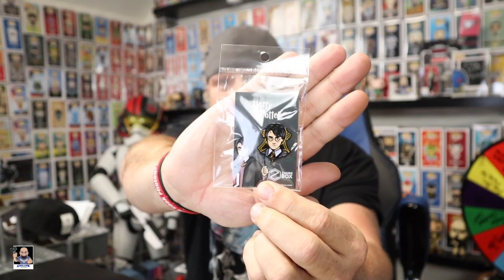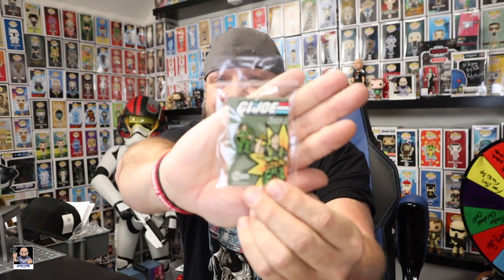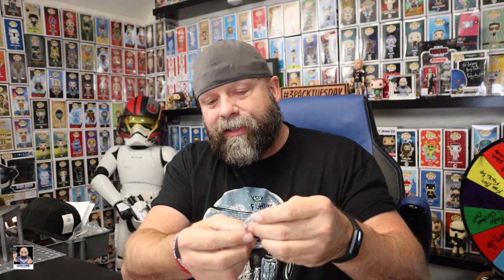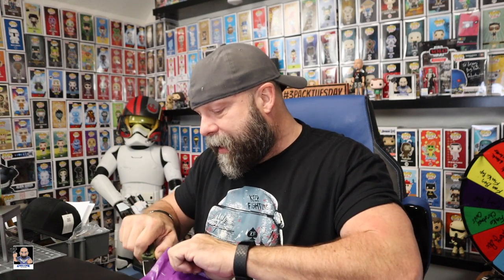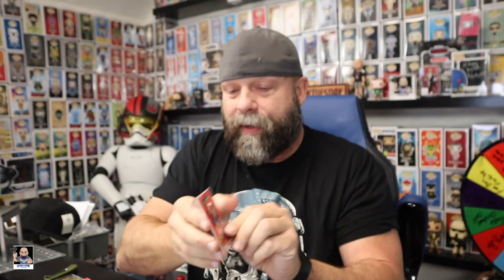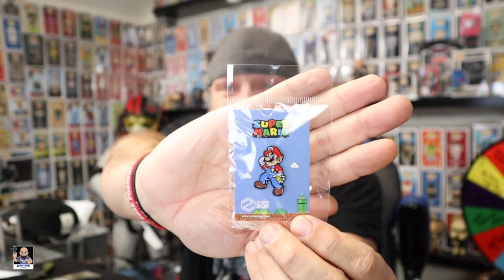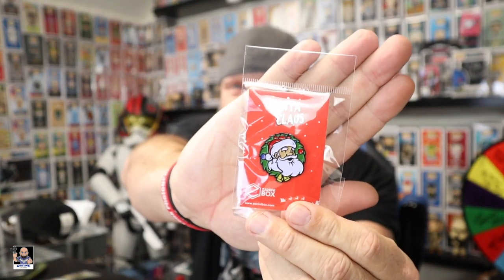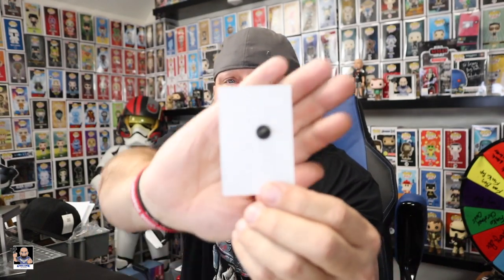Zanini Box | Enamel Pins Unboxing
Welcome back to the Toy Table for another unboxing. This time I have something cool from Zanini Box.

Send Mail To:
Greg Cook